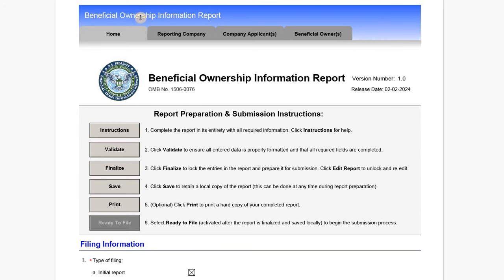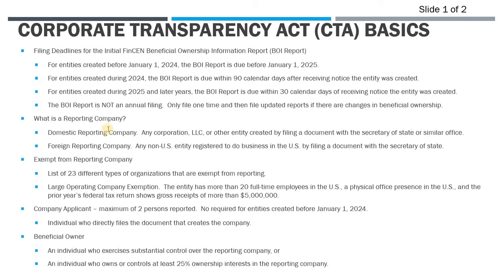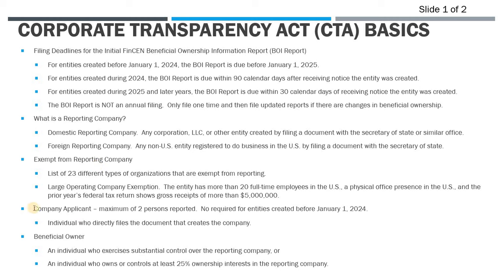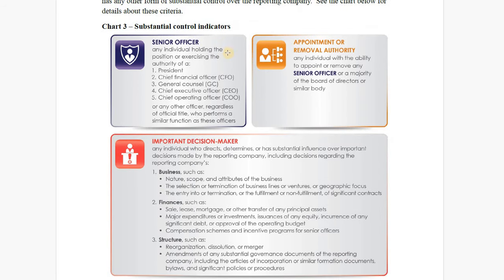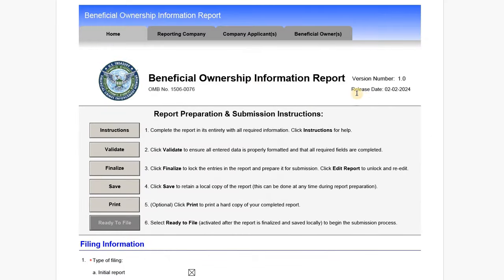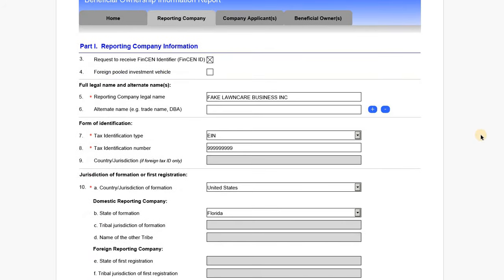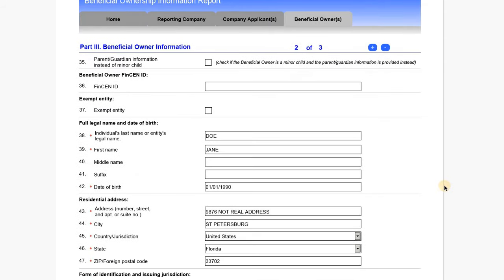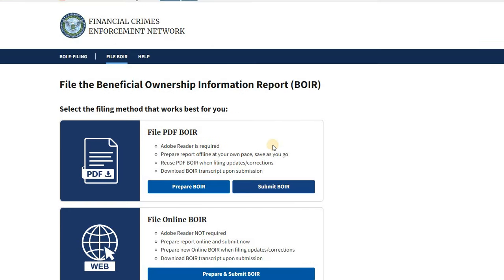How to File BOI Report with FinCEN - Sample Filing for S Corporation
The Corporate Transparency Act (CTA) now requires domestic and foreign reporting companies to provide information about their beneficial owners and company applicants to FinCEN.

The BOI Report is a one-time filing obligation; however, the reporting company may need to file an updated BOI Report in future years if any changes are made to the information originally submitted on the report. Updates would include changes to the beneficial ownership structure (changes in who holds the equity), changes in address for either the company or beneficial owners, expired identification documents for the beneficial owners, changes in the company management (e.g., CEO retires and new CEO is appointed), etc.

In this example, we have a Florida-based S corporation with two owners, each owning 50% of the company.  The S corporation was formed in 2022, so the BOI Report needs to be filed anytime before January 1, 2025.  The company must disclose the two shareholders as beneficial owners, and it must disclose the identity of the company's CFO/CAO even though he is not an equity owner.